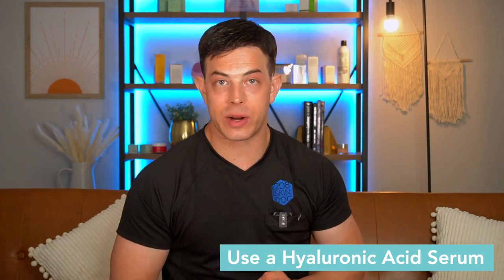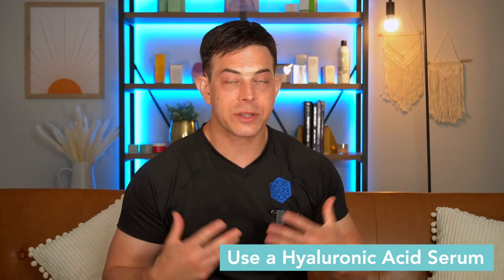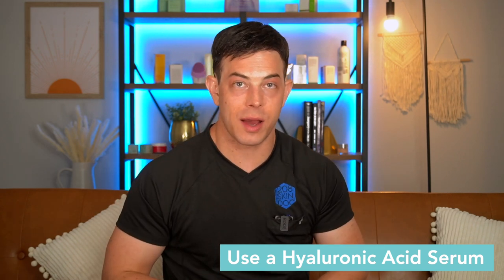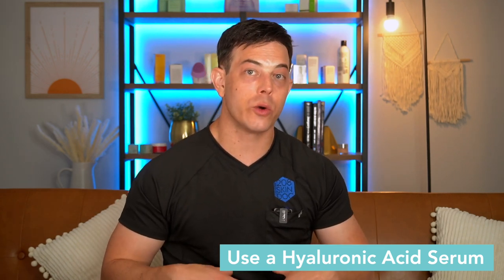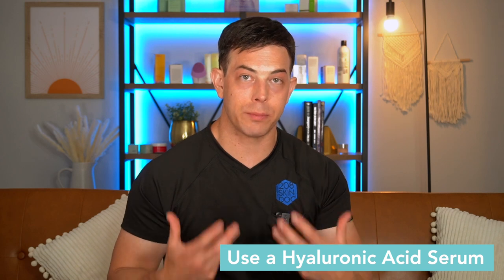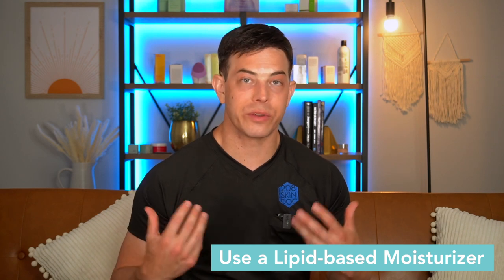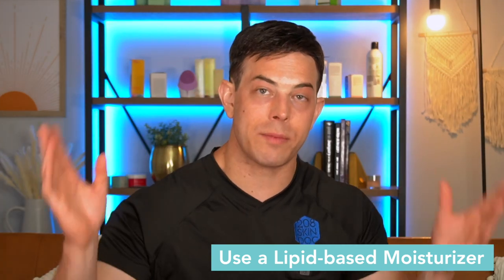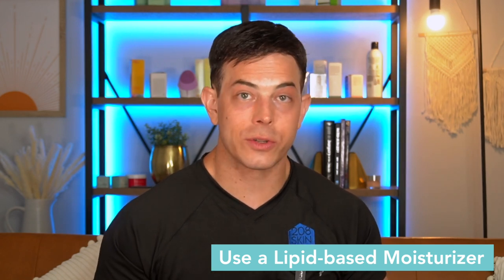How to Fix a Broken Skin Moisture Barrier | SkinCare for Starters | 208SkinDoc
When you are getting started in skincare, it's tempting to add too many products all at once.  It's common to see newbies get irritated skin after 2-3 weeks and not know what to do about it.  Even those with a strong knowledge of skincare may find themselves getting irritated from time to time.  Here is how I fix my skin when my moisture barrier is broken and how you can do it to.

Links for Products in Barrier Video :
Cetaphil Gentle Skin Cleanser -